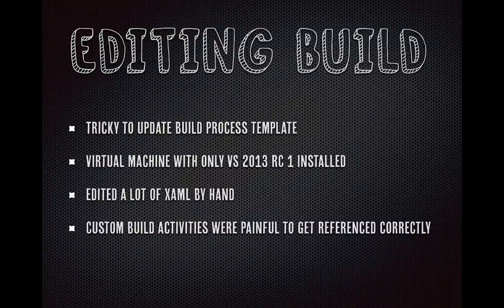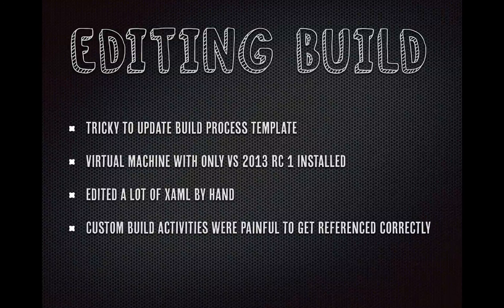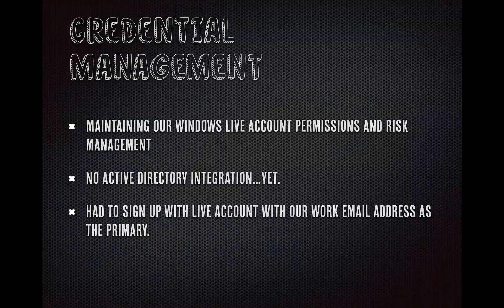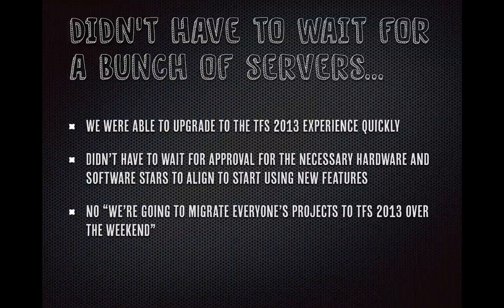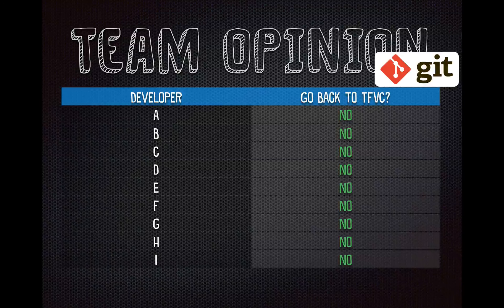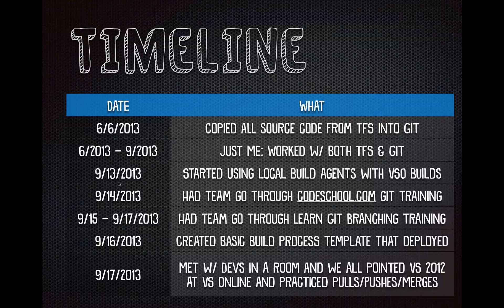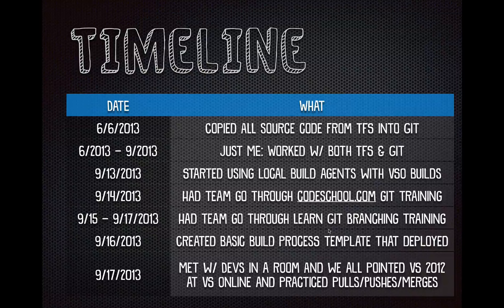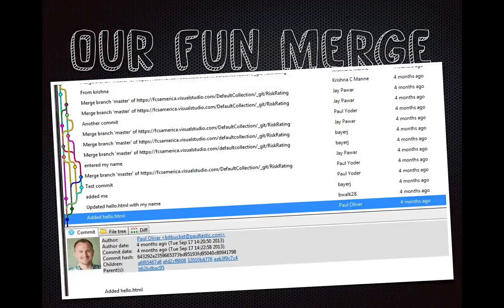Using Git and Visual Studio Online (Part 4 of 4)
From a talk delivered by Paul Oliver. Here he talks about how he and his team have transitioned to using Visual Studio Online (formerly Team Foundation Service) which utilizes TFS 2013 for a git-based workflow in the cloud.